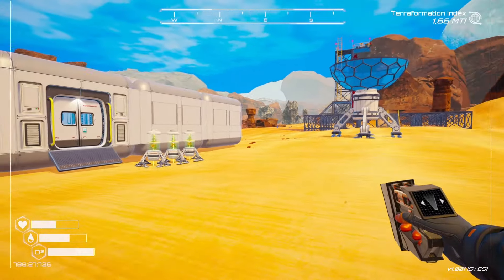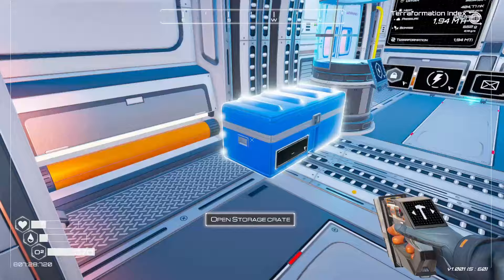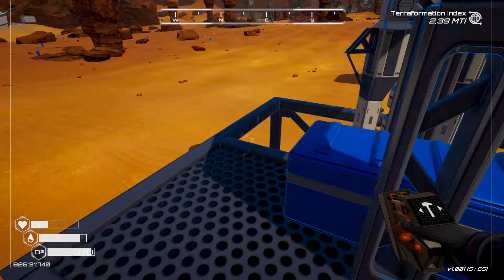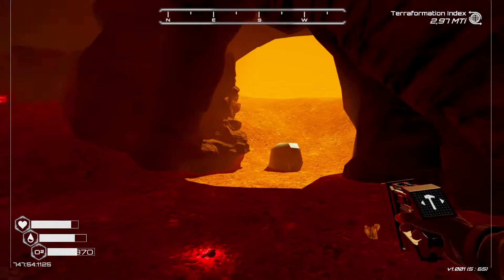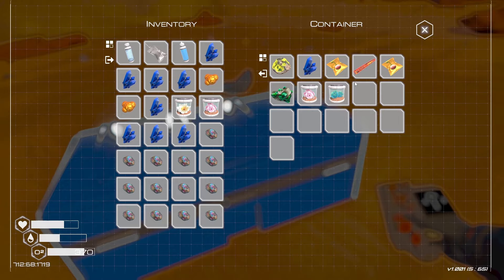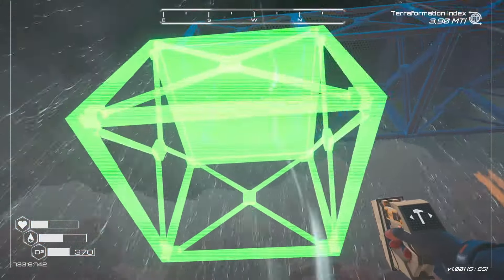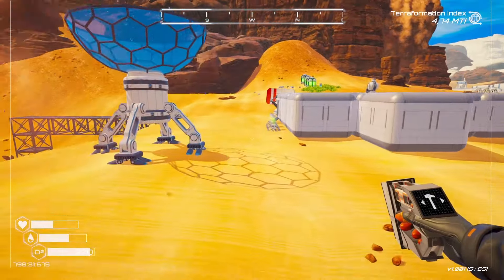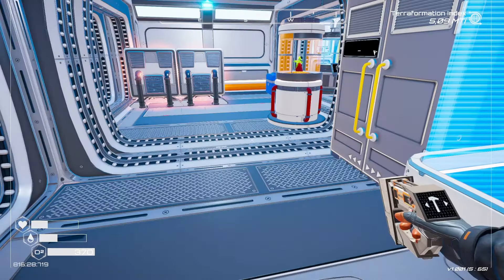Planet Crafter 1.0 - Ore Mining The Beginning of Automation [E4]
The first steps to automating production is to be able to mine ore. We build our first ore extractor and test out what materials can be mined with this tier 1 machine. We also gat a start on the final base.

Planet Crafter is a first person, space, survival, crafting game. You have been sentenced to terraform a planet for the crimes that you have committed.